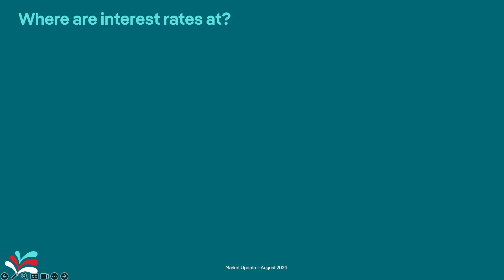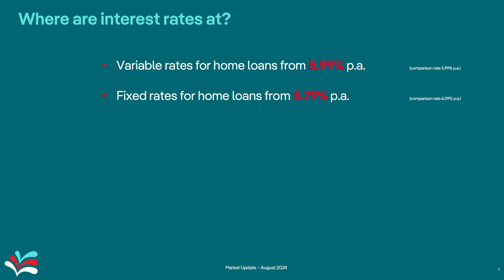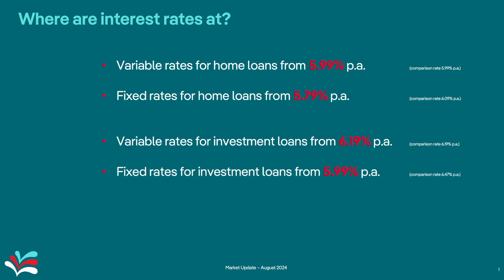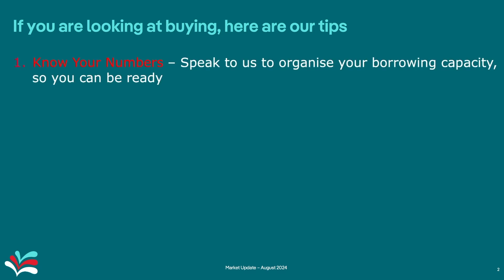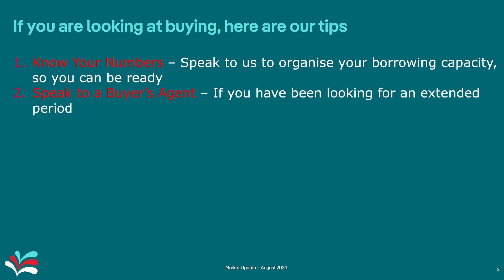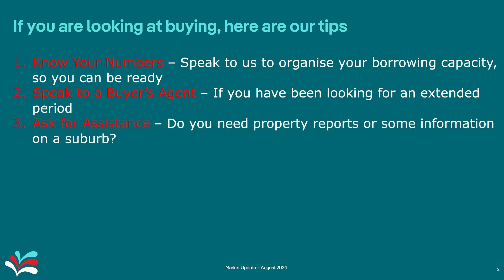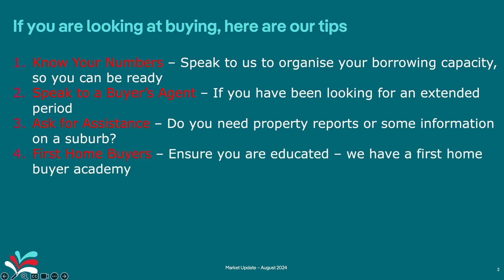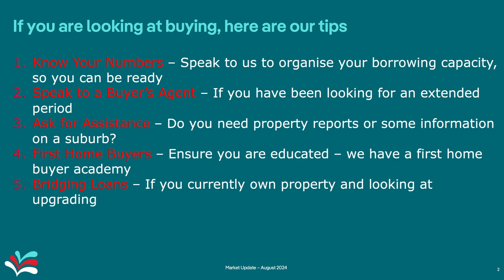Get Spring Ready: Interest Rate Update & Our Top Tips | Spring 2024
Get spring season ready - we share a quick interest rate update and share some tips for navigating property this spring season

🏦We are an experienced mortgage broker with over 25 years of industry experience!🏡

🏠We have a strong passion for education and enjoy assisting our clients purchase property. When you settle your loan with us, our service doesn’t stop there! We are generally in contact with you once a year to make sure your product remains competitive and look at other ways of improving your wealth! We refer to this as our ongoing ‘Bank Manager’ service.💵